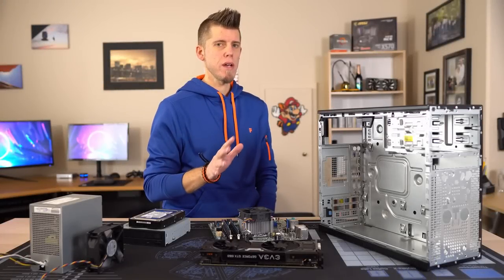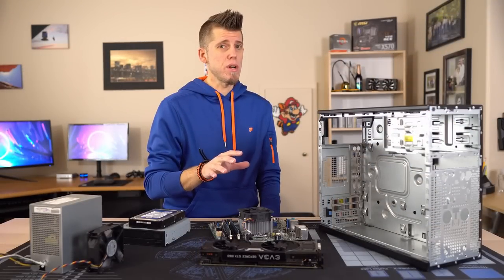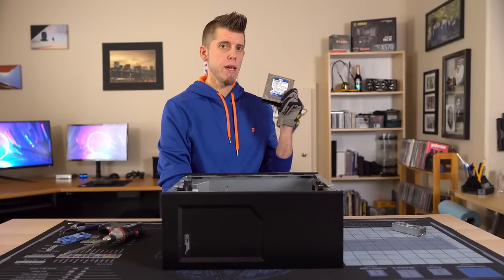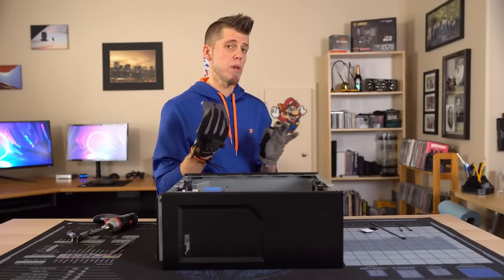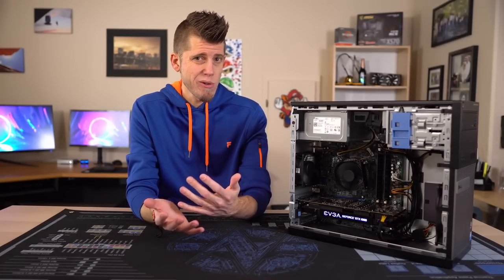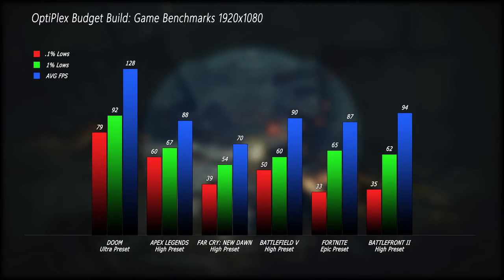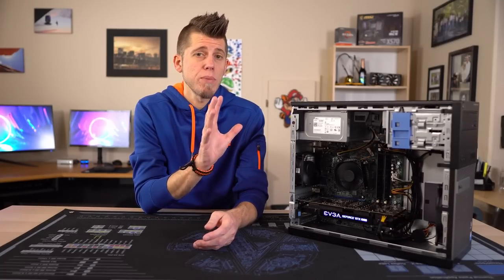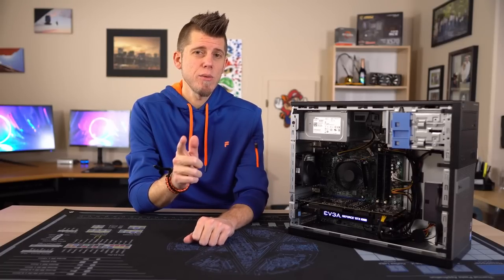Dell OptiPlex Budget Gaming PC For Under $300?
So, can you build a PC that cost as much as a console, but performs better? Let's find out as we finally put the OptiPlex budget gaming PC together and test it out in part 4 of this 5 part series. You can check out the other video here. And don't forget to check out the buyers guide.

Timestamps:

0:00 - Start
0:43 - What We're Working With
1:32 - Cleaning It Up
2:45 - Putting It Back Together
3:35 - Dealing With The Front Fan
5:12 - Mounting The HDD
6:23 - Where To Put The SSD
7:01 - Cable Management
10:27 - Performance
14:38 - Price
17:07 - Conclusion

Tools:

DataVac Blower
Plastic Razor
Electric Screwdriver
Spudger Set

Products:

SATA To 8-pin PCIe Adapter
Aigo 140mm White LED Fan
SATA Splitter
SATA To 4-pin Fan Adapter
4-pin Fan Resistor Cable
3.5" To 5.25" Bay Brackets
5.25" 4x SSD Caddy
5.35" HDD & 2x SSD Caddy
SATA Extender
3M Command Poster Strips
Zip Tie Mounts
Small Zip Ties
Medium Zip Ties
CR 2032 Coin Battery
Extra SATA Cable

*Discontinued items are replaced with functional equivalents. If you find a broken link, message me and I will fix it.

It's only $1 and since I'm just a small YouTuber, all these projects are funded entirely out of pocket, and it would help keep me making content you want to see.

Camera Gear:

Sony 20mm f/1.8